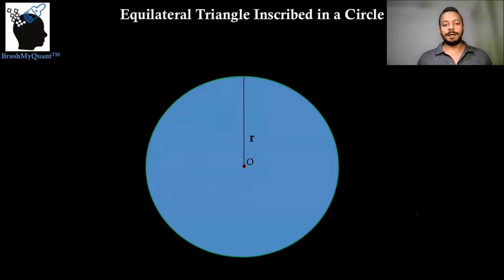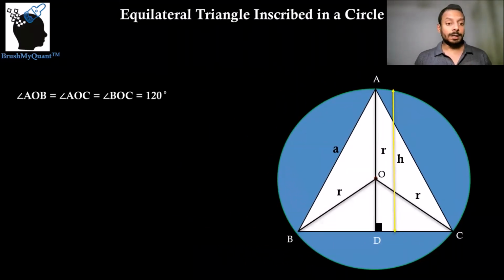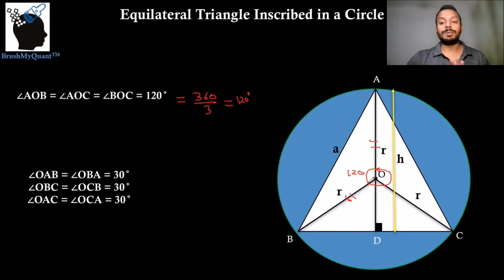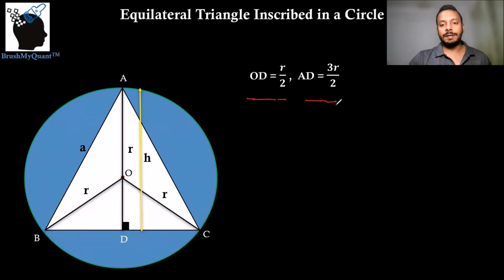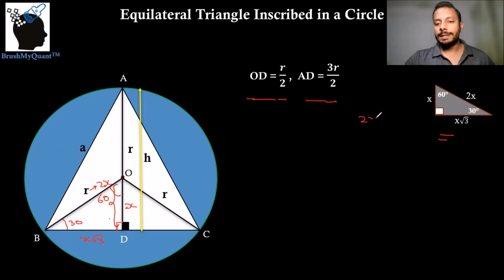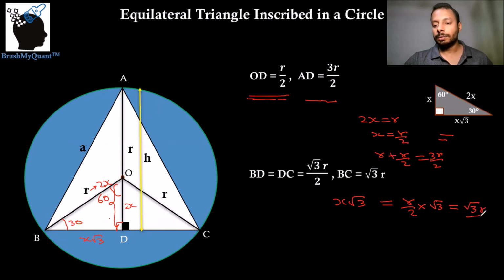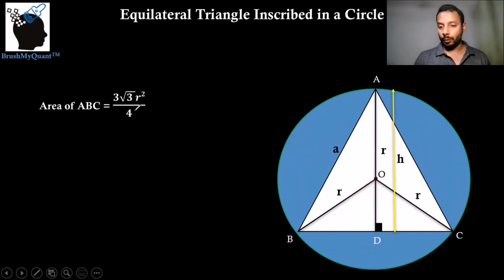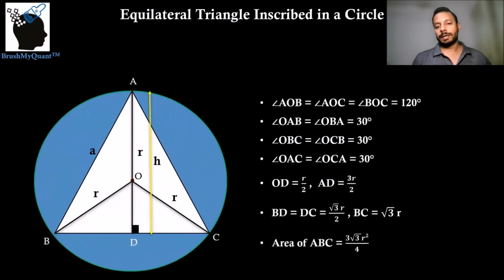Area of Inscribed Equilateral Triangle | Circles | Geometry | BrushMyQuant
📐 Welcome to a captivating journey into the world of geometry! In this video, we dive deep into the enchanting realm of equilateral triangles inscribed in circles. 🌐

📌 Timestamps:

0:00 - Introduction
0:20 - Introduction to Equilateral Triangles in Circles 🌈
1:07 - Interior Angles of the triangle with the center = 120°
2:52 - Unlocking the Height Formula ⬆️
5:17 - Area Calculation Demystified 📚
6:11 - Summary of all the Properties 🔄